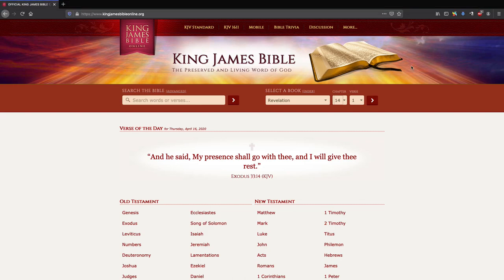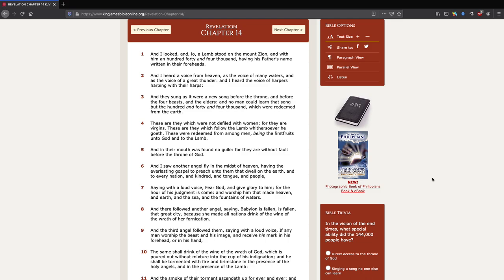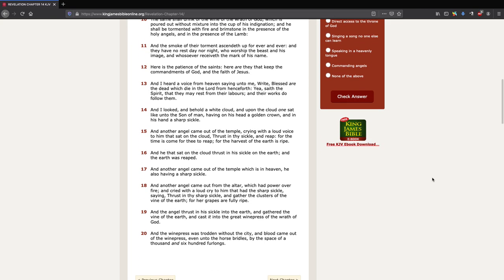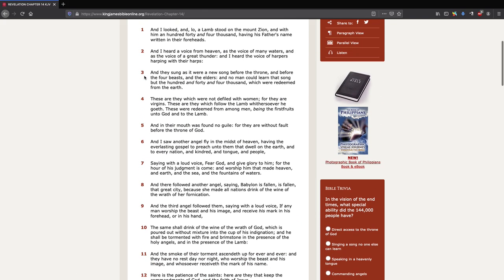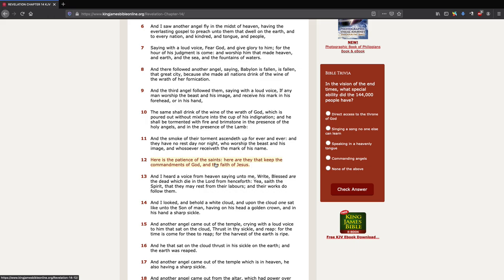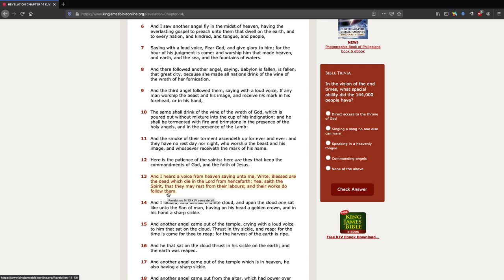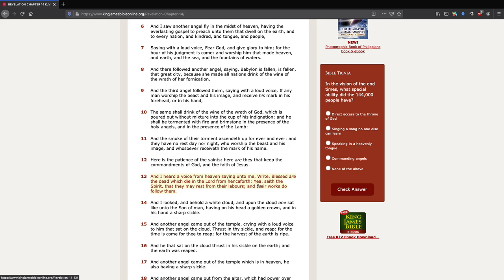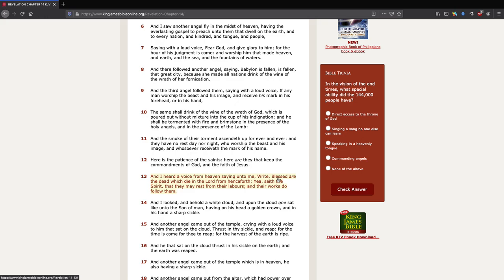Does God Judge Tribulation Saints & Christians Differently? (Revelation 14:12-13) | Dr. Gene Kim